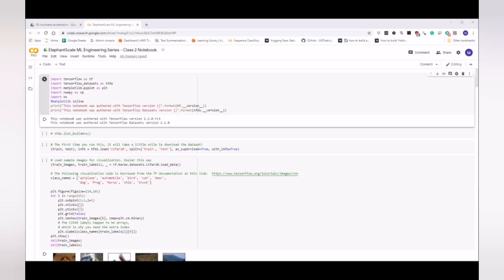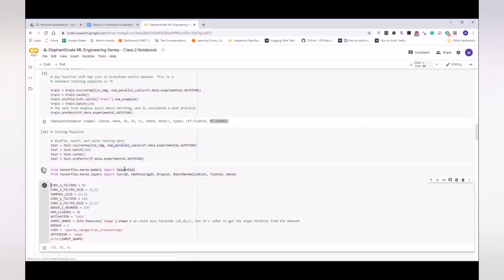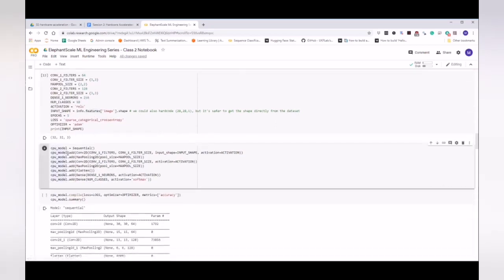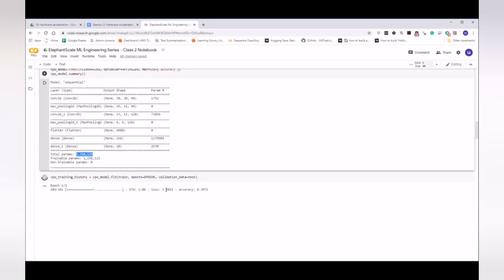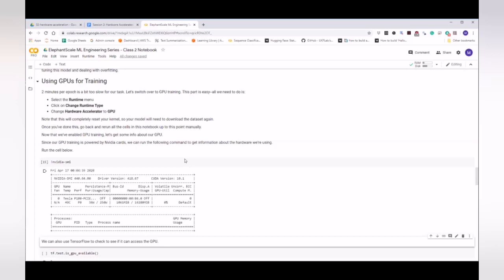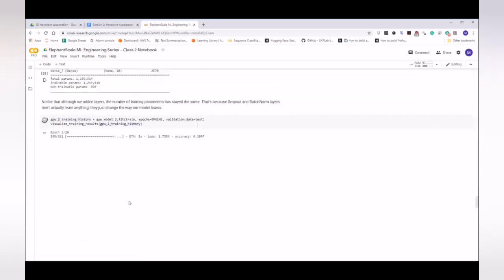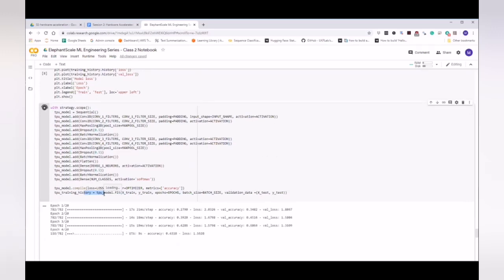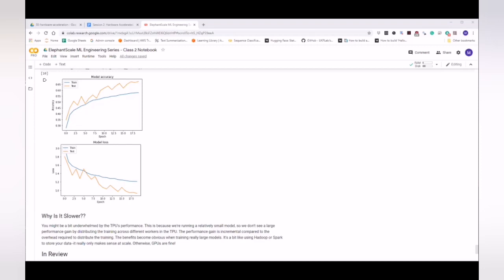ML Engineering 2: Speeding up the Training using GPU & TPU (2020-04-16)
This is the second session in our learning series 'Machine Learning Engineering'

Here we create a neural network that does image recognition.
Running it on CPU, the training takes too long.
We illustrate how to speed up training using GPU and TPU.
Also, we show how to leverage free  GPU and TPU on Google Colab.